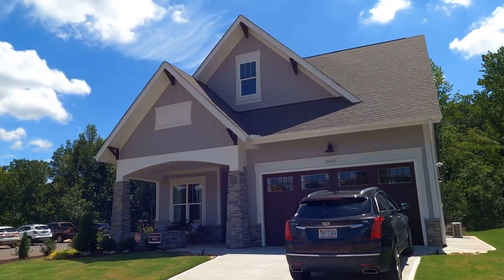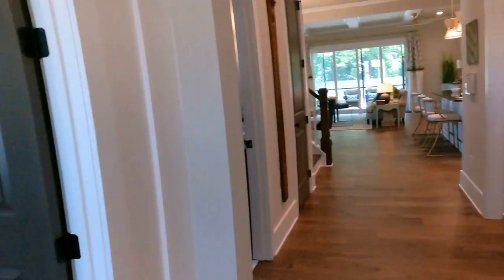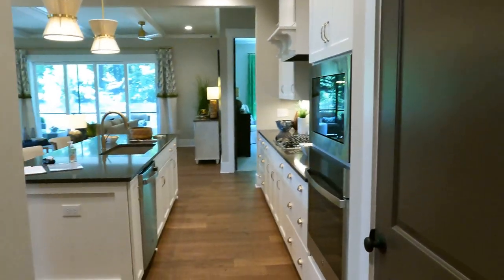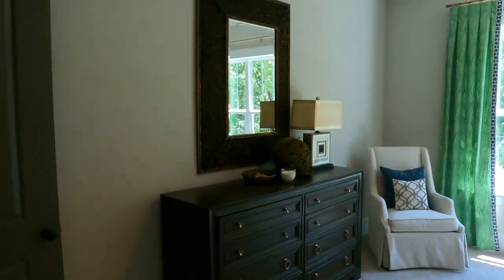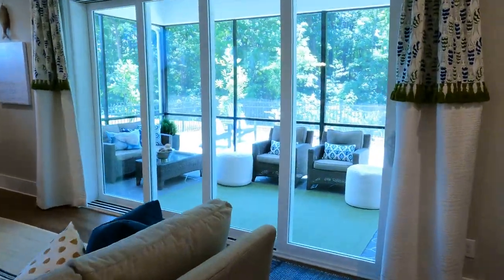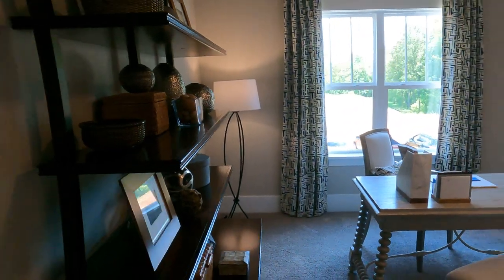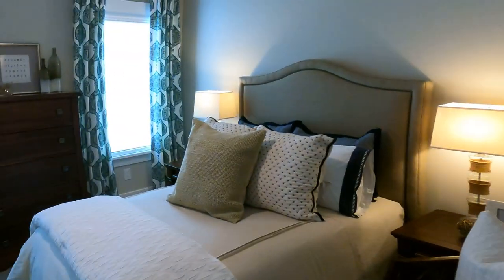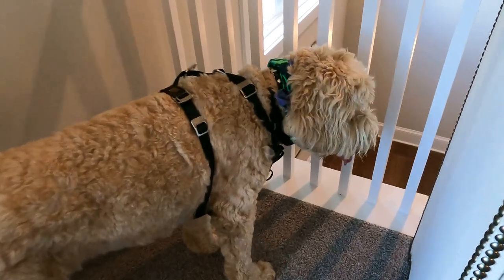Niblock Model Home Tour at 55+Cumberland in Concord NC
is the real estate search engine from top Charlotte NC REALTOR® Roger Holloway, filled with thousands of YouTube videos of newconstructionhomes in the Carolinas on both sides of the Charlotte NC - SC state line. Roger and his team of newconstruction Broker-Partners love to help buyers find the right home! If you interact with any ONLINE or ONSITE new home sales consultants, make sure you mention one of my Team members as your agent. This is important, in order to have the Builder pay our Buyer's Agent fee. In this way, you're establishing that you want buyer representation (that the builder is happy to pay us for, so you don't have to). Here they are...